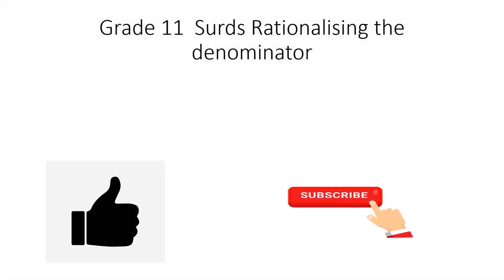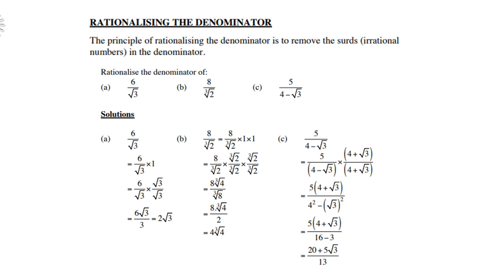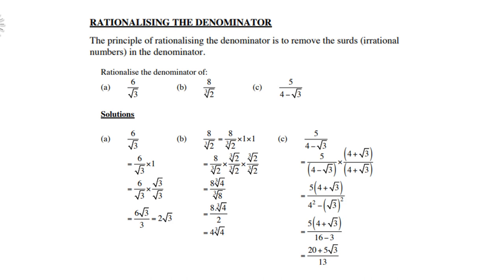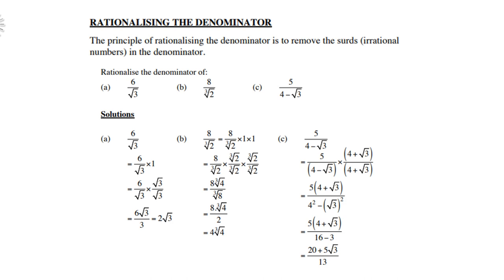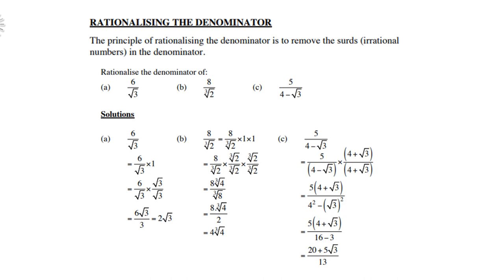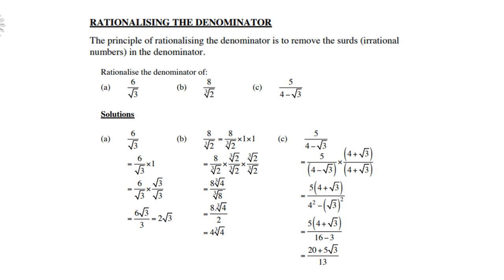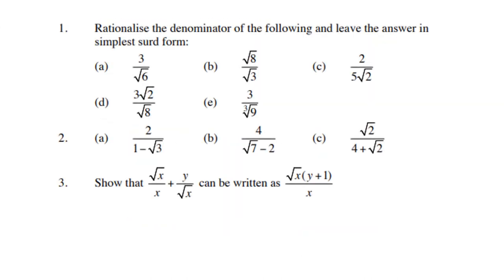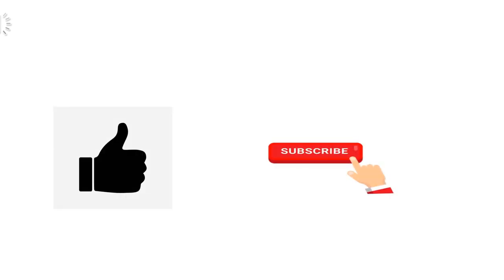Grade 11 Surds Rationalising the denominator